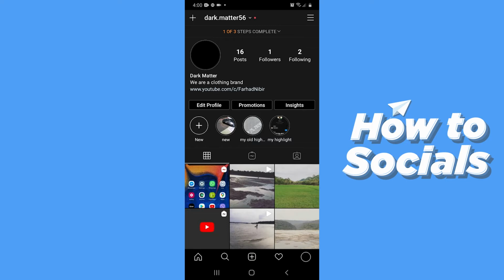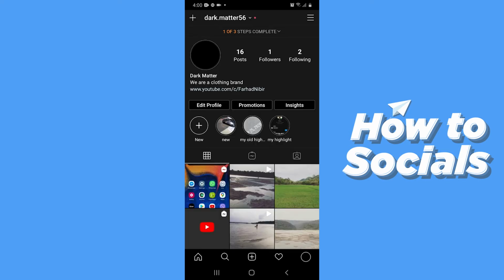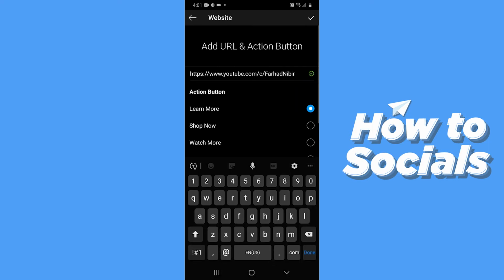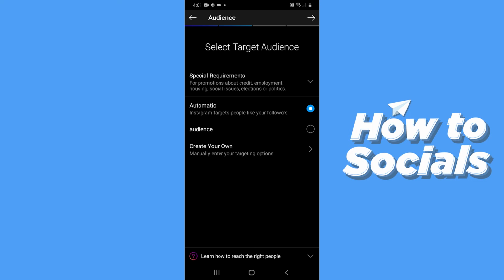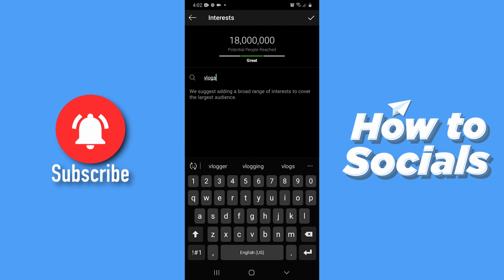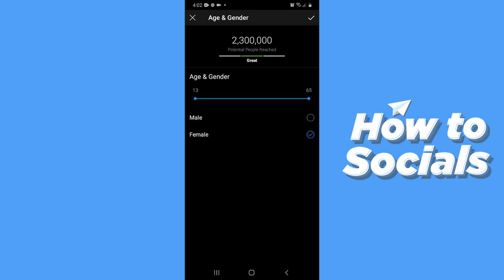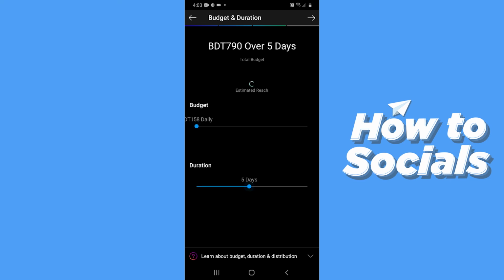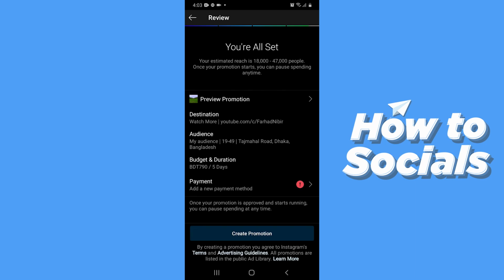How to Use Instagram Promote Button Grow with ads inside Instagram (Easy)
Want to learn how to make ads within Instagram? In this video, I show you how to use the promote button on Instagram!